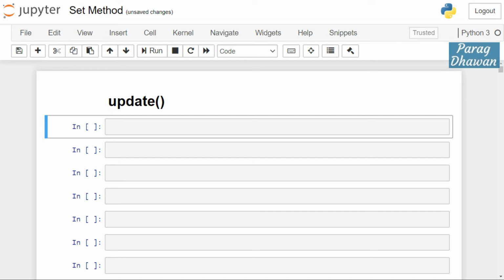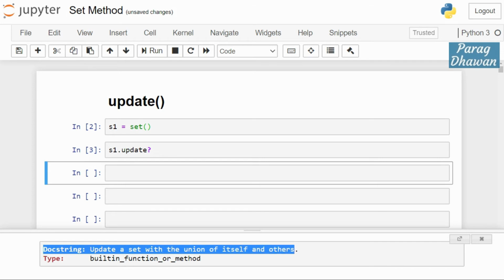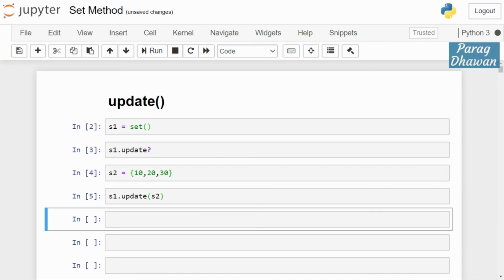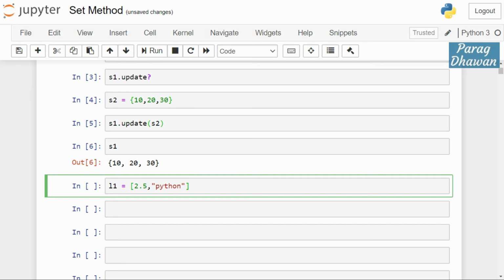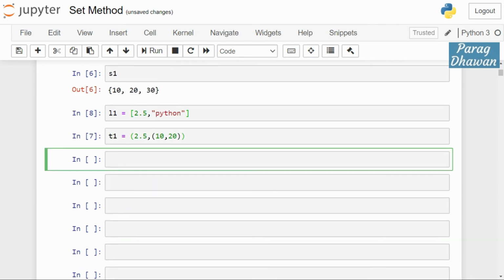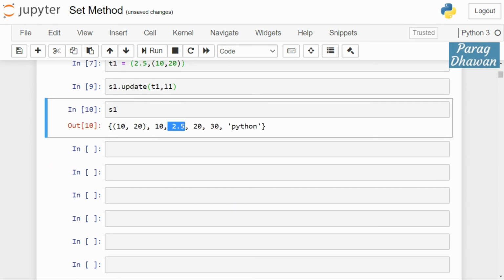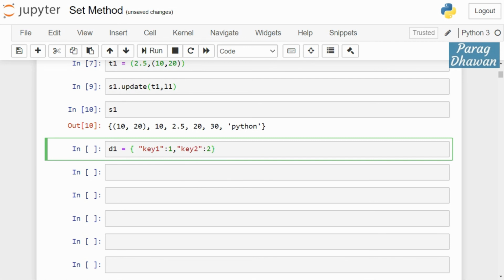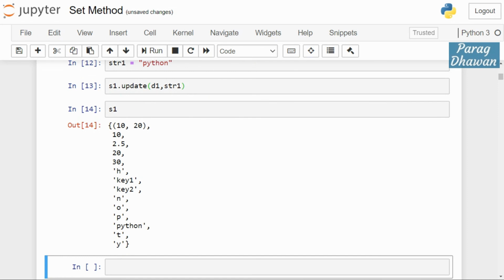Python Set Method - update()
Docstring: Update a set with the union of itself and others.
Type:      builtin_function_or_method